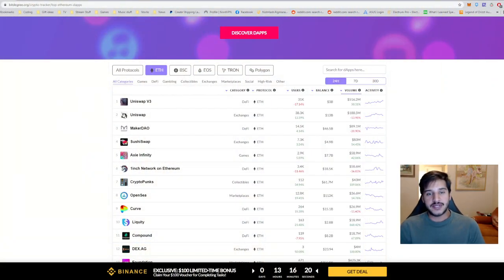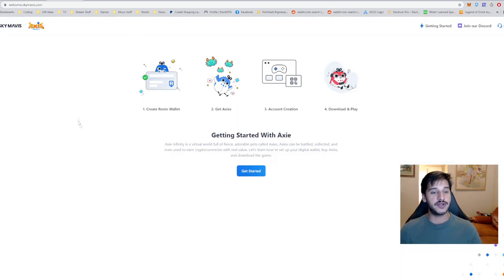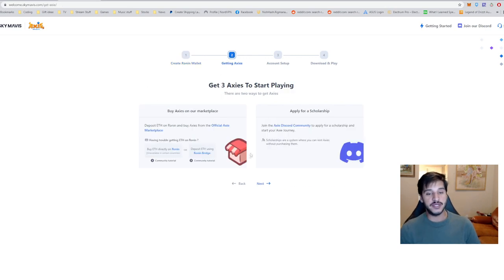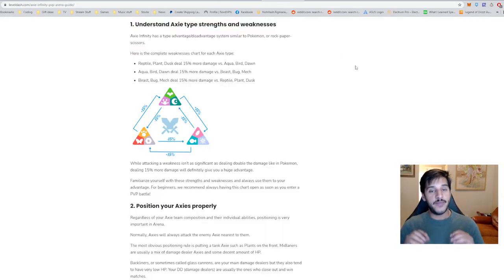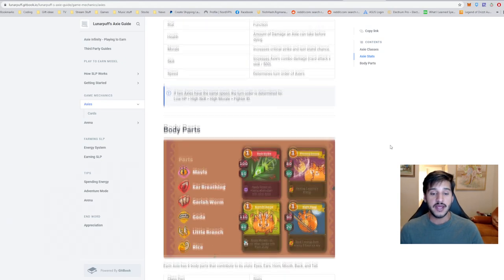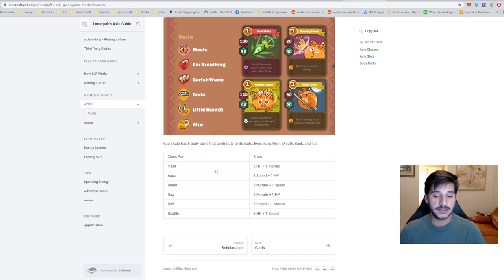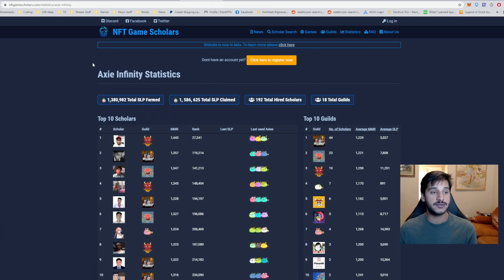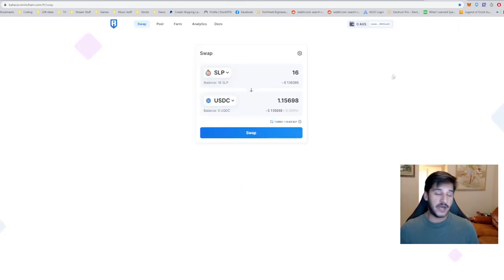How to get started in Axie Infinity: Basics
Going over the basics to understand how to get started in Axie Infinity.

for updates on new videos and when we go live !

Links:
Axie Zone Leaderboard